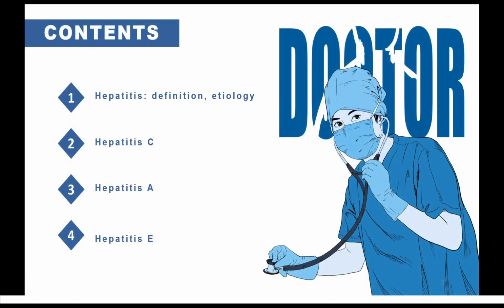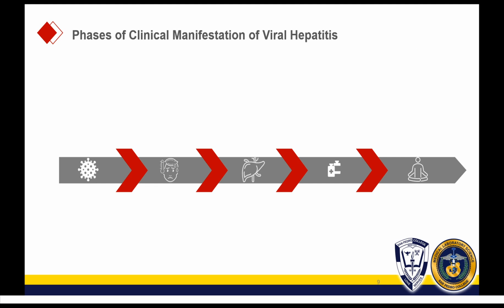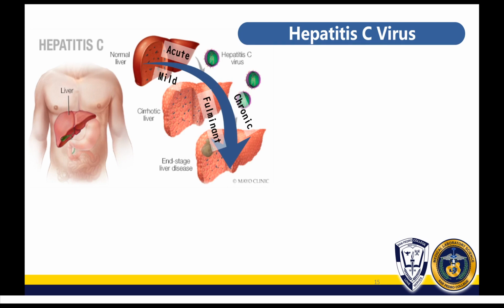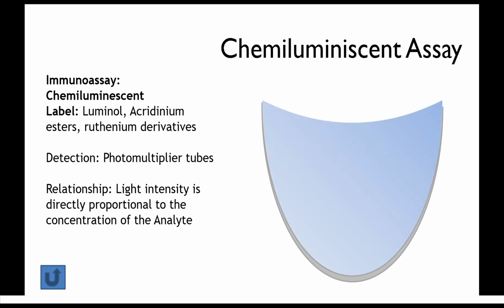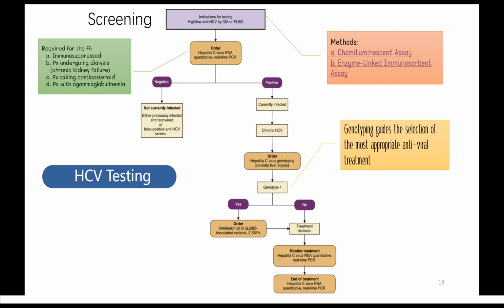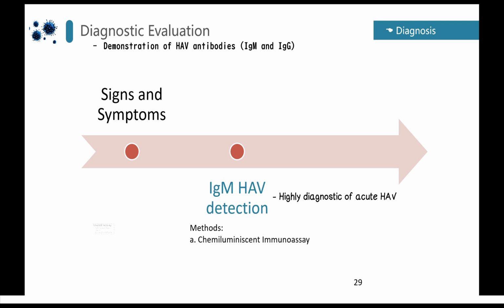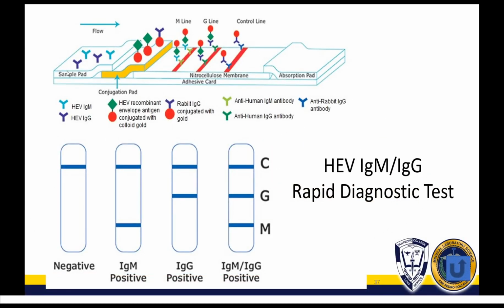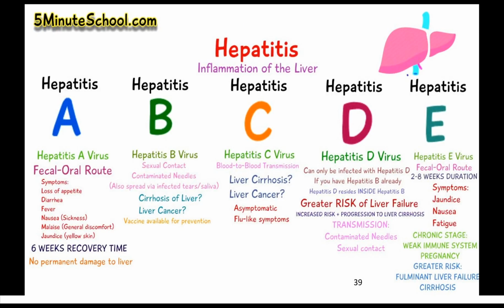Other Viral Hepatitis